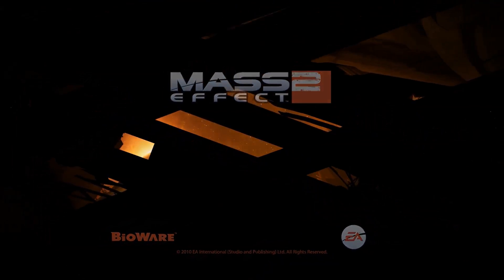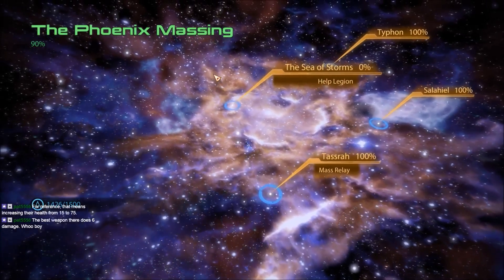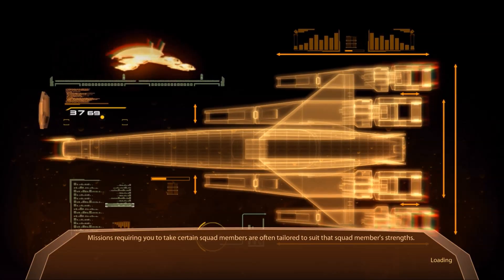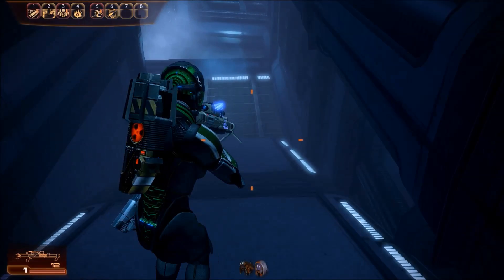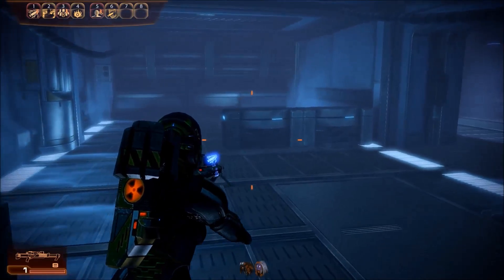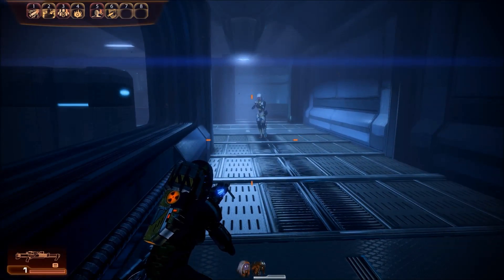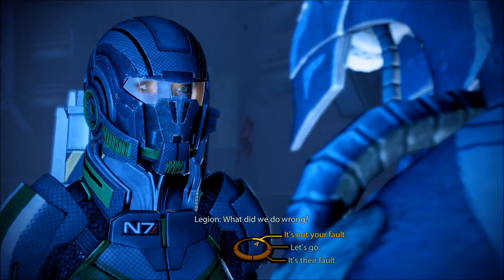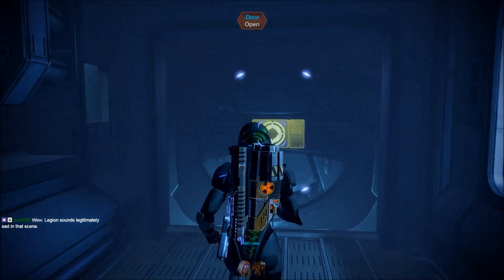Mass Effect 2 (Stream) Part 87 - Heretic Station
Elmindreda the Avatar returns to fix the galaxy's messes, although Lord British may not entirely approve of the unvirtuous company she will be keeping...